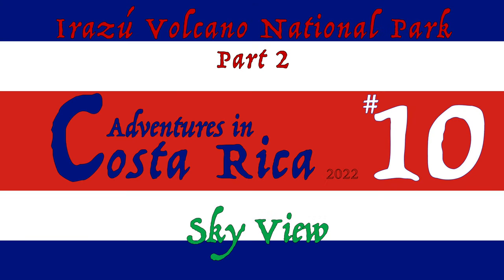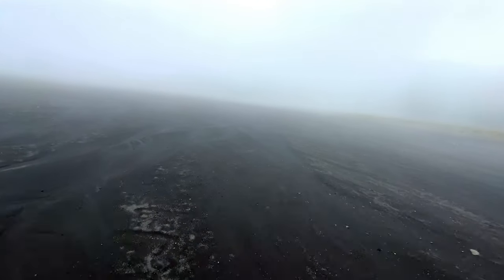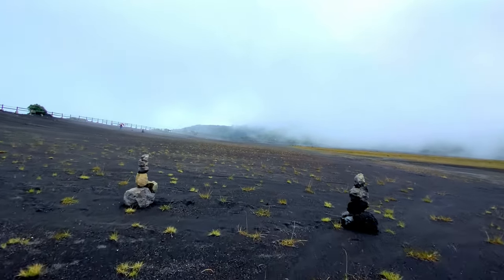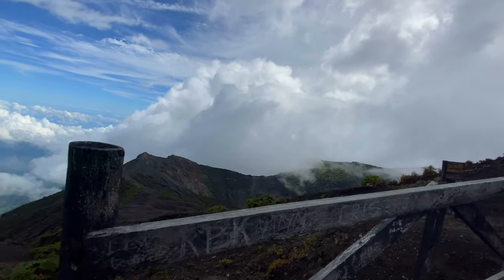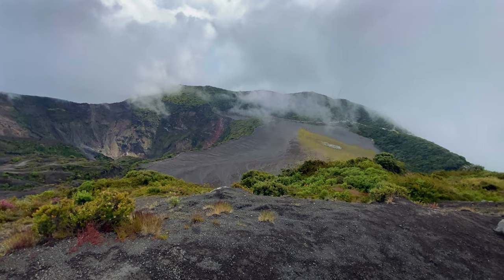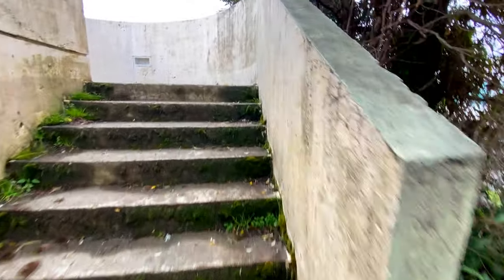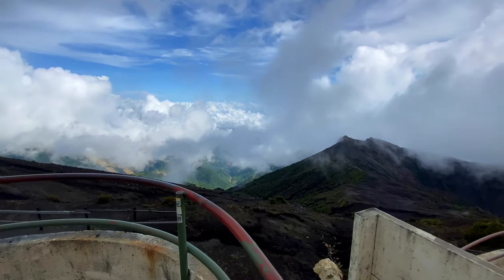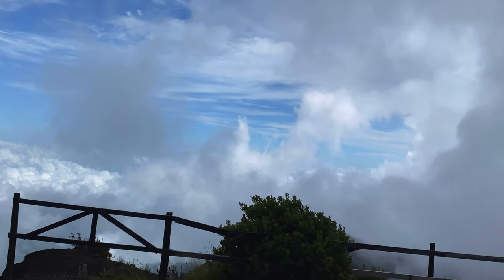Costa Rica adventures 2022 | Irazú Volcano - Part 2 | Sky View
Continuing our adventure at the Irazú Volcano. As beautiful as the experience is to walk in the volcano crater, it is difficult to view the volcano when you're in it. Luckily there is an alternative viewing area that is at a distance to fully take in the volcano.

The view of the volcano and the surrounding area is beautiful, but the best part of this alternative viewing platform, are the sky views. The viewing area puts us high in the middle of the clouds.
Chapters
0:00 Intro/Recap
0:45 The alternative viewing area
1:05 Where we walked
Resource Links
Music
Songs: Strange Trip
             Big Sad Robot
Written by Edgar Vargas
Support Links
Bell/Like animation